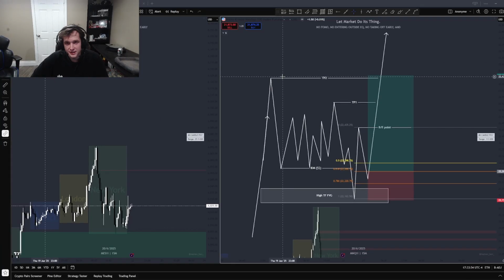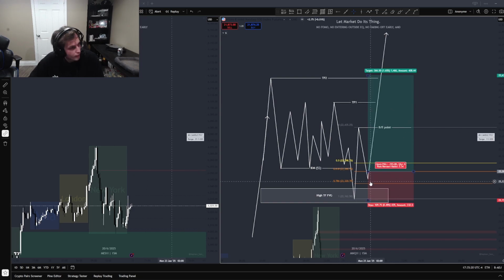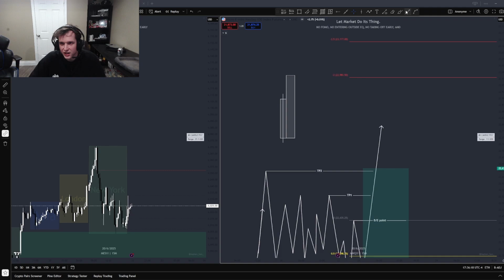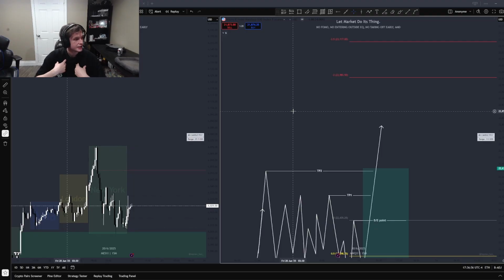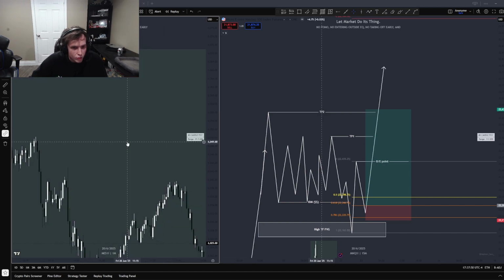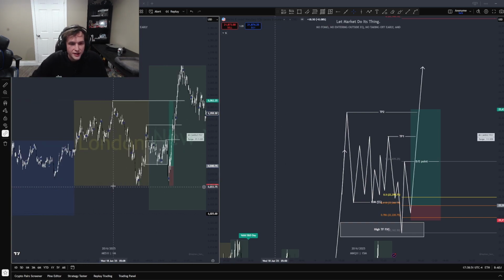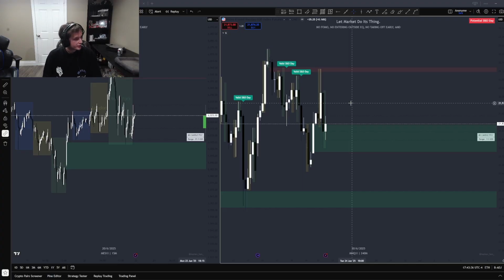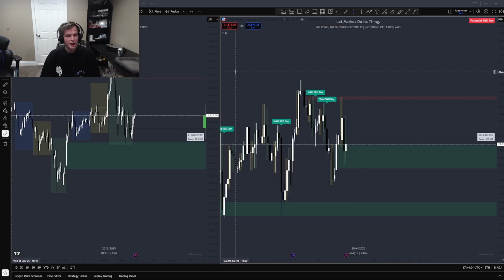The Candle Pattern 99% of ICT Traders Ignore… (GAME CHANGER)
Most traders ignore it.
But the Engulfing Candle might be the missing link in your ICT/SMC strategy.

In this video, I’ll show you:
✅ How I use the 1-minute engulfing candle for sniper entries
✅ Why it works perfectly after a liquidity sweep or BOS
✅ How higher timeframe engulfing candles can help you swing trade with confidence
✅ Real chart examples from US100 and forex

Don't overlook what actually works.
This isn’t retail — this is precision Smart Money execution.

📲 Free Smart Money Academy on my channel
💥 1-on-1 Mentorship now live via Whop

Get Funded with Me!